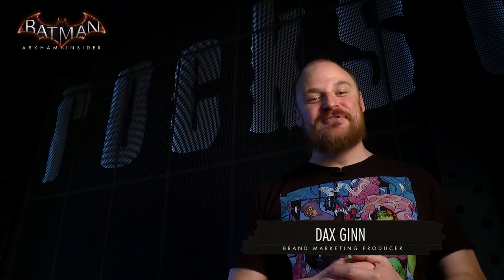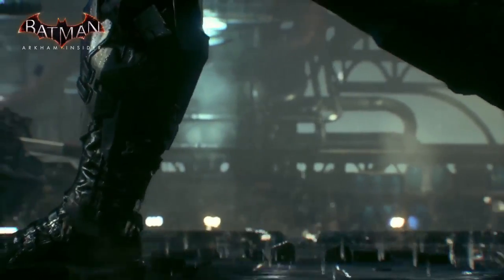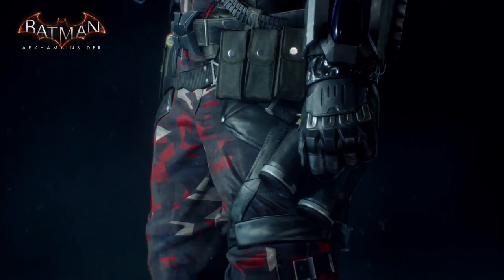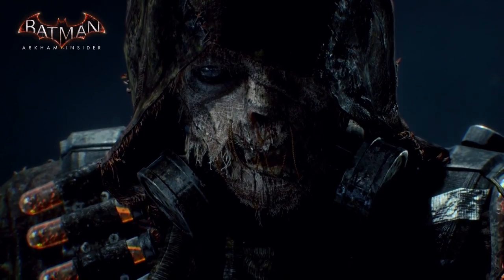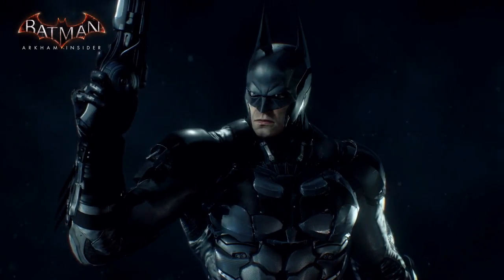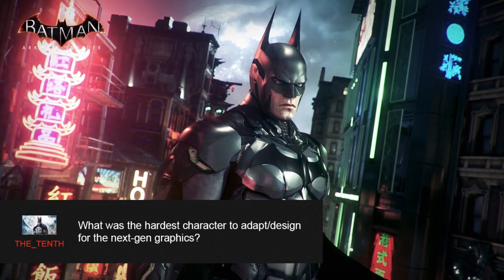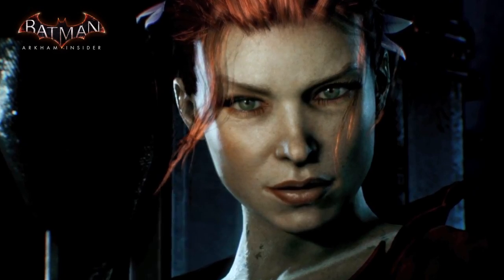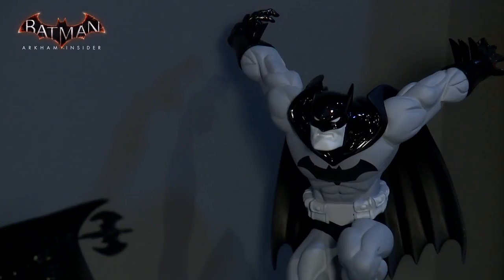Batman Arkham Knight: Character Breakdowns HD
In this weeks episode of Batman Arkham Insider, Rocksteady gives us an in depth look and breakdown of the Arkham Knight himself, Batman and Scarecrow. Followed by some great fan questions once again!

Batman: Arkham Knight brings all-out war to Gotham City. The hit-and-run skirmishes of Batman: Arkham Asylum, which escalated into the devastating conspiracy against the inmates in Batman: Arkham City, culminates in the ultimate showdown for the future of Gotham. At the mercy of Scarecrow, the fate of the city hangs in the balance as he is joined by a huge roster of other infamous villains.